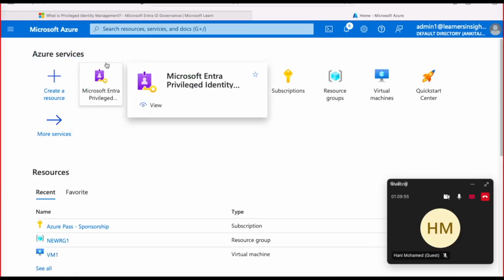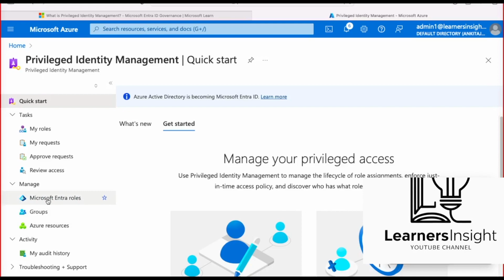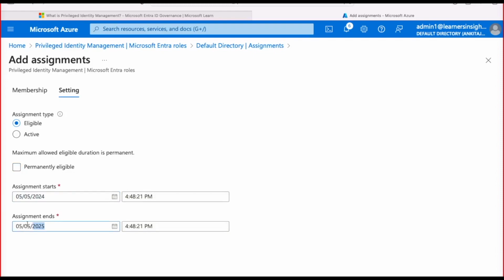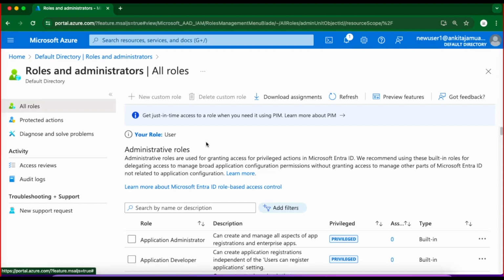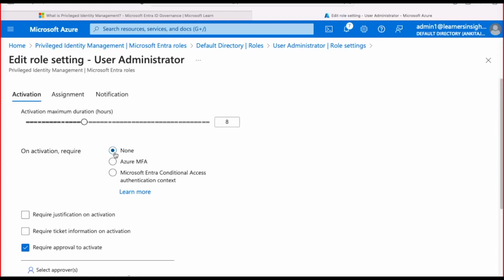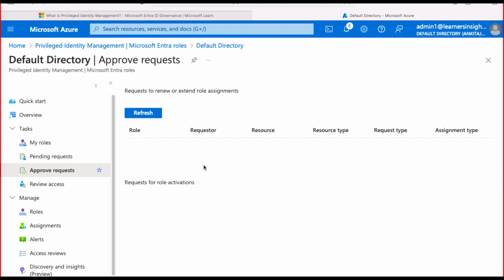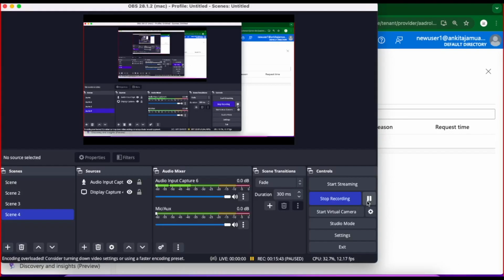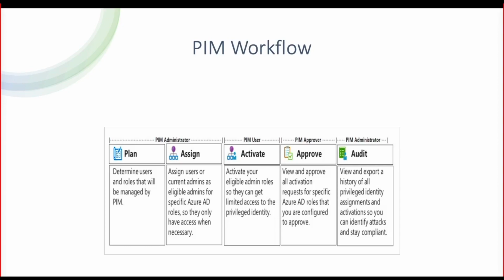Lec 7 - Azure Privileged Identity Management (PIM)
Welcome to our YouTube tutorial on Azure Privileged Identity Management (PIM)! In this video, we'll explore the fundamentals of PIM in Microsoft Azure and how it can help enhance your organization's security posture.

Content Overview:

Introduction to Azure Privileged Identity Management (PIM)
Understanding Privileged Roles and Access
Key Features and Capabilities of Azure PIM
Approvals in PIM
Monitoring and Auditing Privileged Activities- Access review